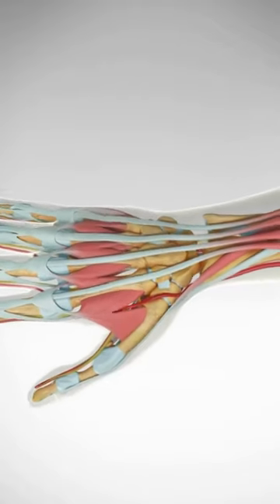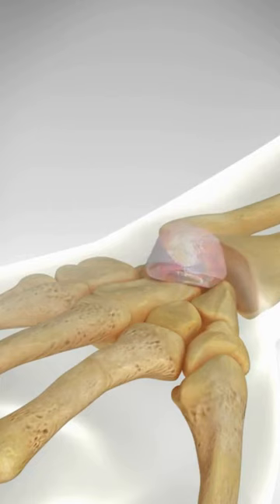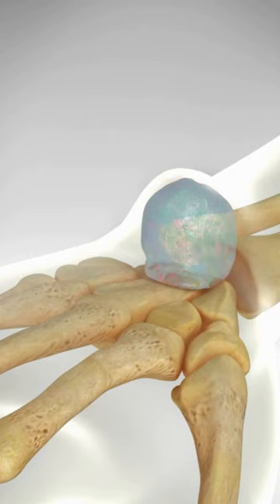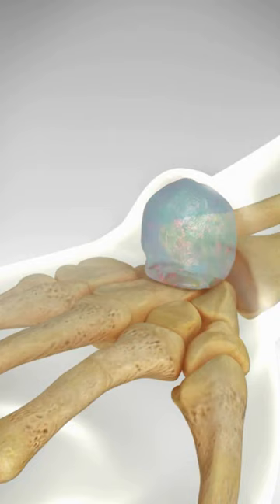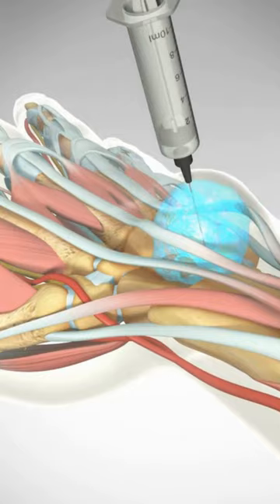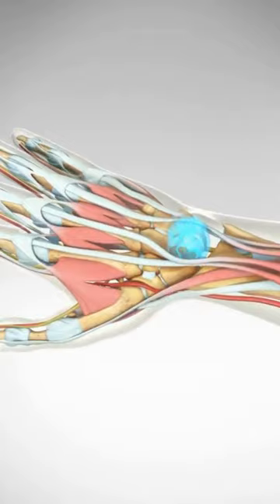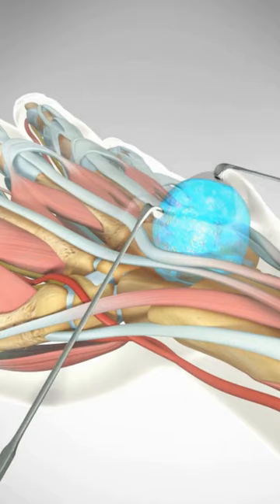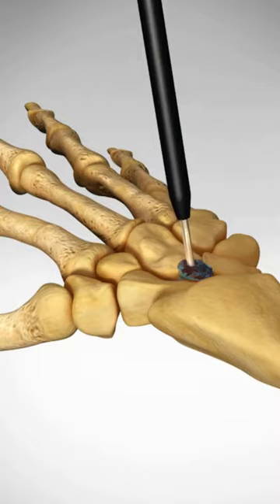Bible Bump: When the old treatment was slamming your hand with a Bible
Support for this video is provided by Octo Health.

ABOUT US

Health Decide is dedicated to providing informative content that empowers you to make better healthcare decisions. We use state-of-the-art 3D animations to make complicated medical concepts and procedures easy to understand.

 Our animations are created in collaboration with board-certified physicians and surgeons from some of the most prestigious medical institutions, including Harvard, NYU Langone, Rush University, Stanford, USC, University of Utah, University of Texas at Austin, and University of Washington.

At Health Decide, we believe that once you can see it, you can understand it.

INTELLECTUAL PROPERTY